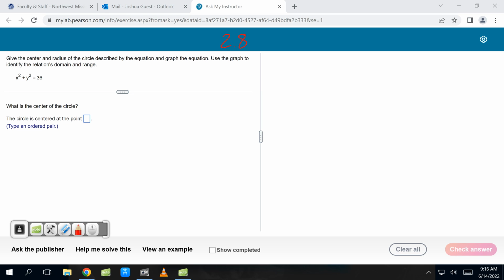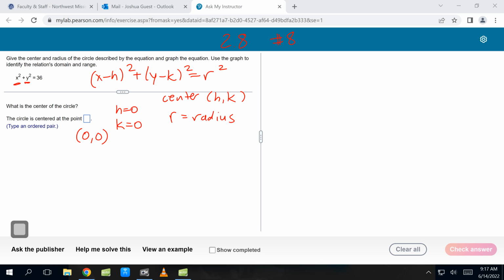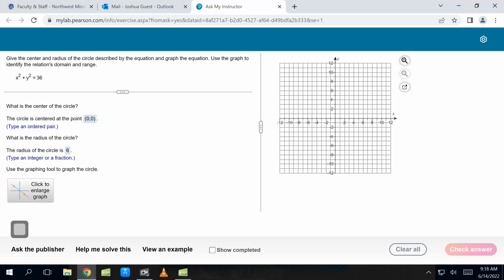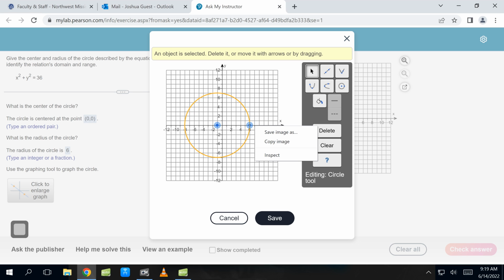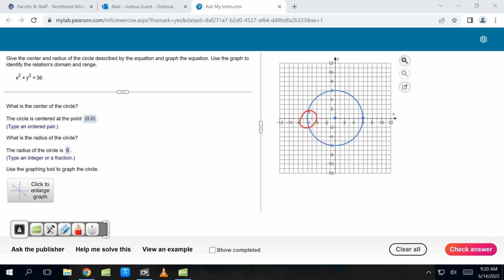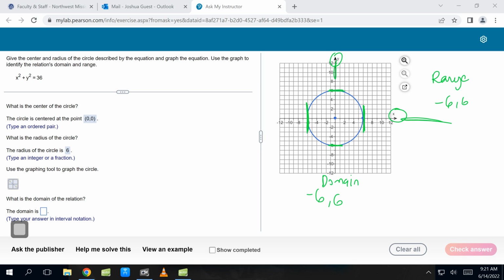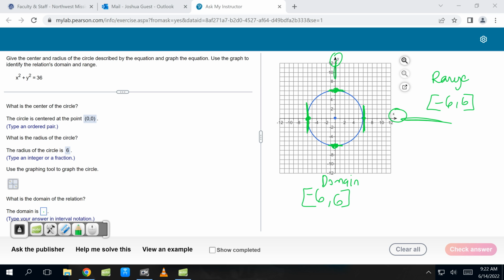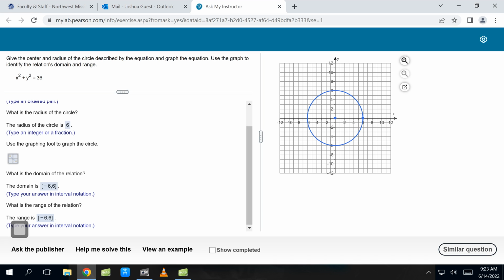MAT 1313 MML 2 8 Number 8